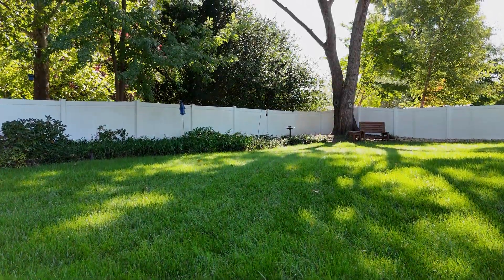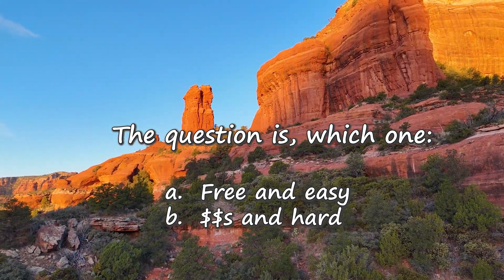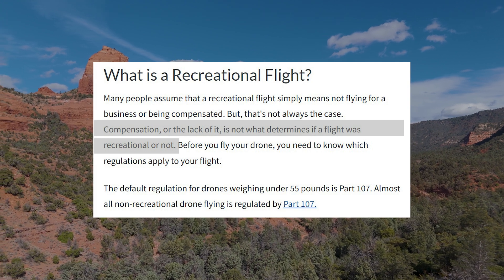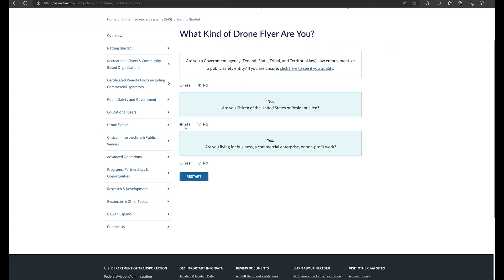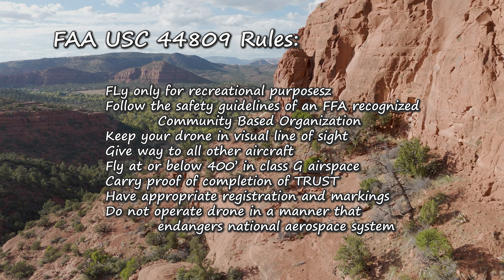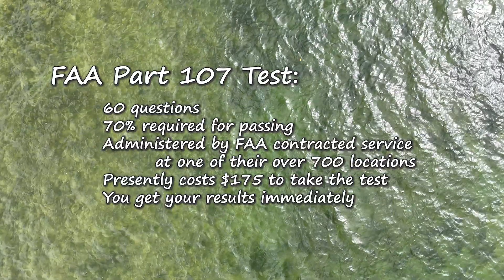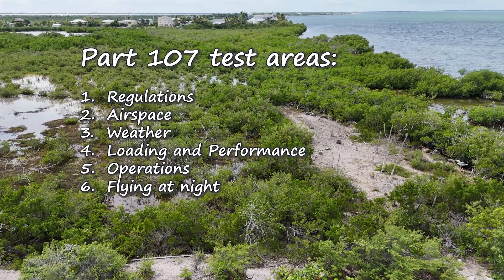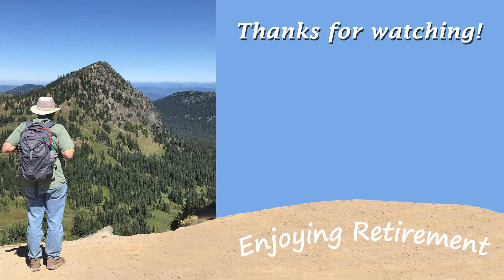New Drone? License and Registration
Everything you need to know to understand whether you need to register your drone with the FAA, require a Part 107 certificate to fly it, or can fly under the recreational exception.  Additionally, information on what the Part 107 test is like and methods to study for it along with a recommendation of Pilot Institute, pilotinstitute.com, as the training site for Part 107.  Information on how to get your Trust certificate for recreational flying as well.  We discuss the FAA drone zone, practice tests, etc.